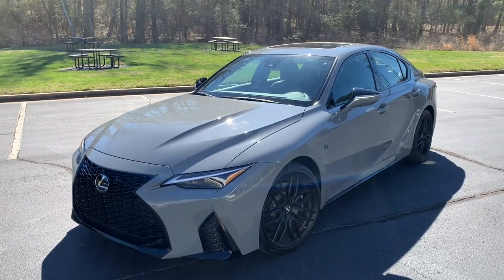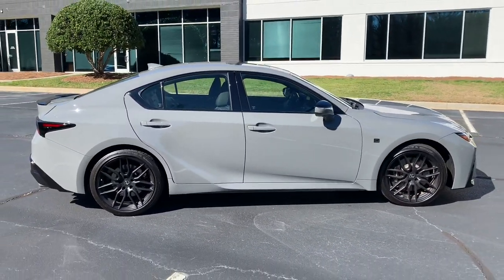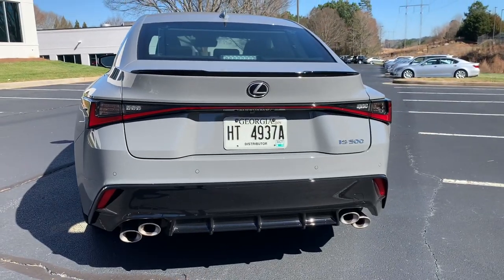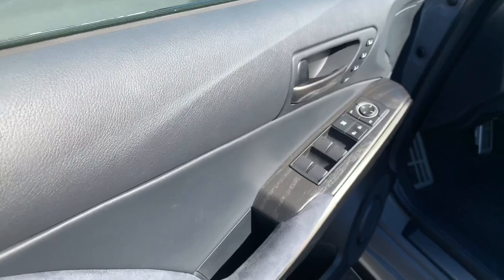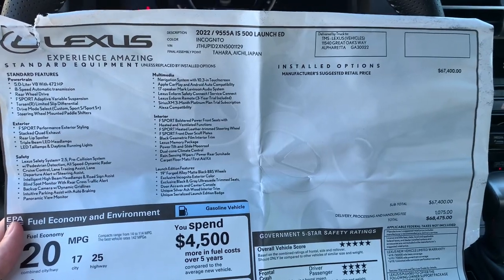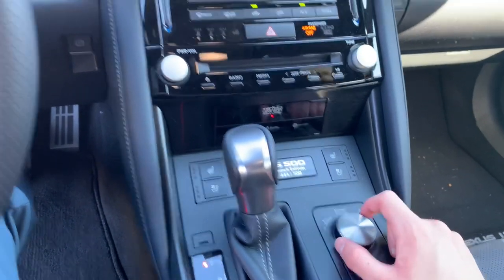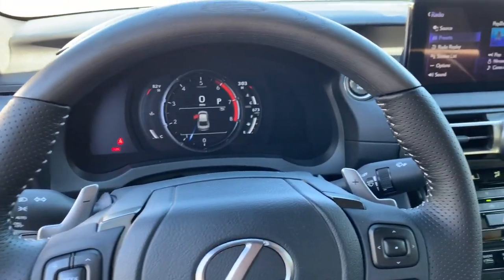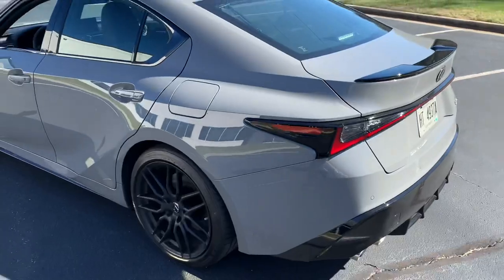2022 Lexus IS 500 Launch Edition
Big V8, limited production, special color, numbered series - enter the IS 500 Launch Edition’s winning formula. If you’re one of the lucky 500 to have your hands on one of these gems, you are sure to be the envy of collectors everywhere!